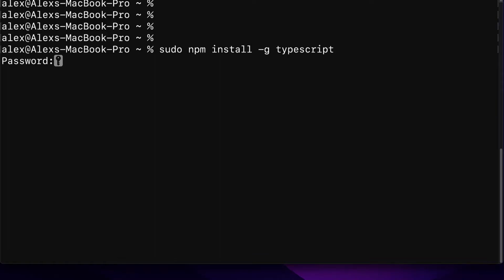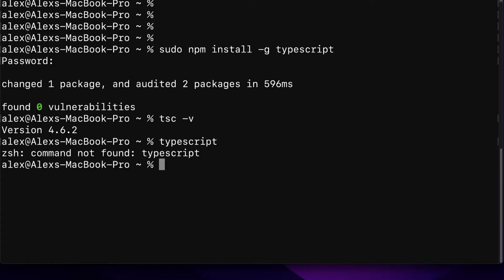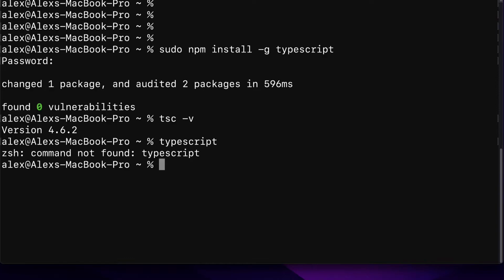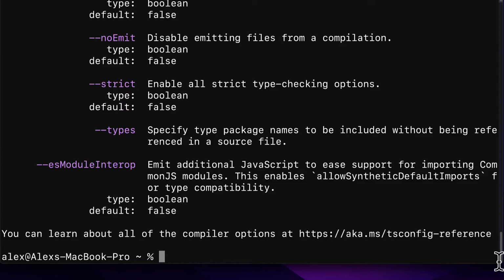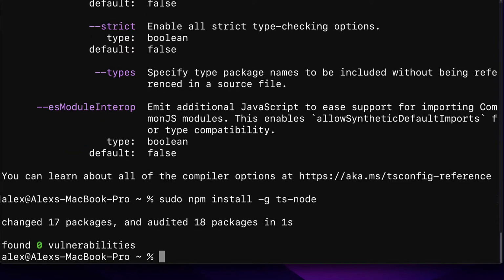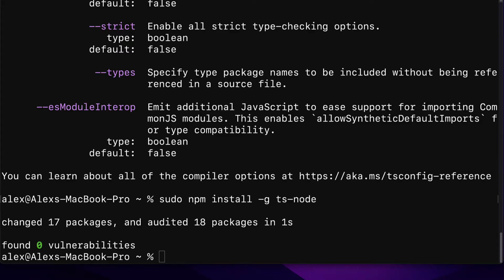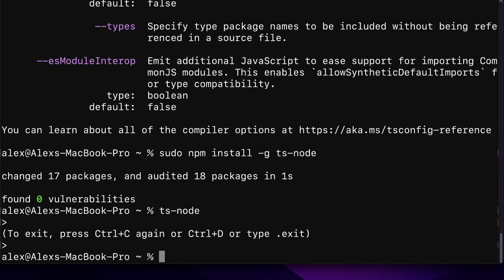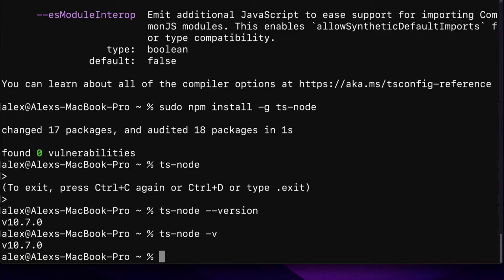Install TypeScript and ts node on Mac